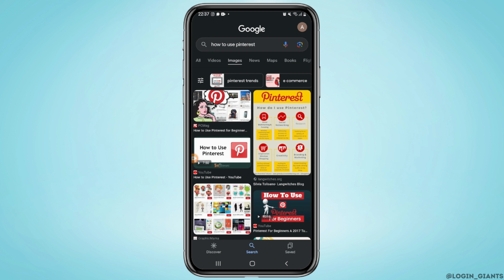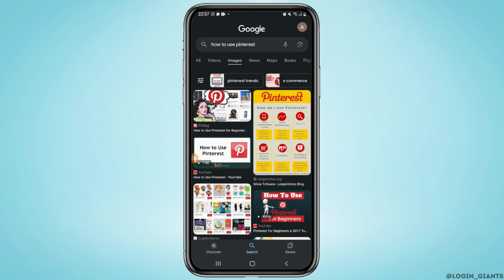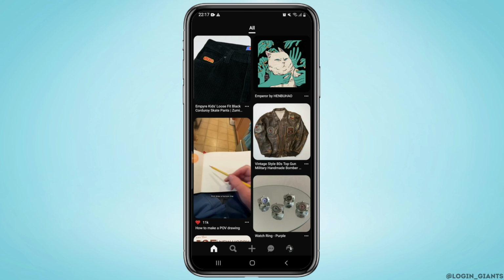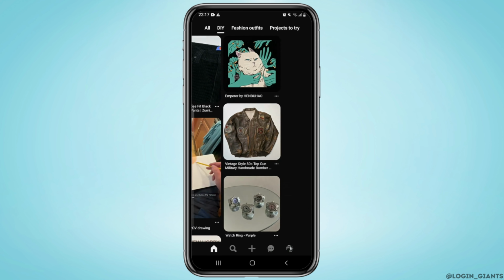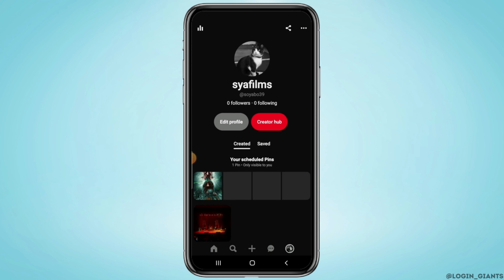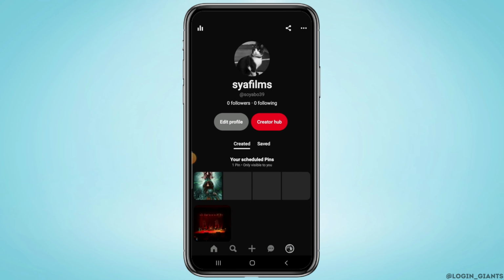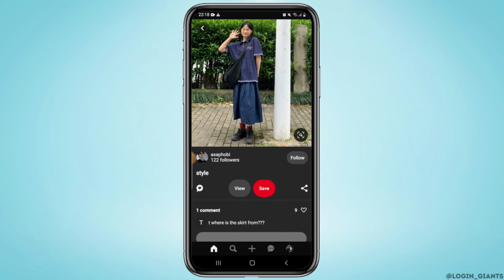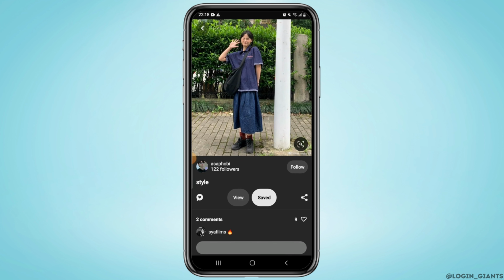How to Use Pinterest (101 GUIDE)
📌 New to Pinterest? No problem! This in-depth tutorial, Pinterest 101, will take you through the essential steps of using this vibrant visual platform to its fullest potential. From creating boards to finding inspiration and connecting with a community, we've got you covered.

In this Pinterest 101 guide:
0:00 - Introduction
0:05 - Understanding Pinterest

Pinterest is more than just a virtual pinboard; it's a place to discover, collect, and share ideas. With this guide, you'll learn how to set up your Pinterest profile, create boards, pin images, and explore an ocean of creativity. From planning your dream home to finding recipes for tonight's dinner, Pinterest has something for everyone.

If you're ready to dive into the world of inspiration and creativity, this Pinterest 101 tutorial will equip you with the knowledge and skills to get started. Discover your passions, connect with like-minded people, and bring your ideas to life with Pinterest.

Explore Pinterest and spark your creativity today!